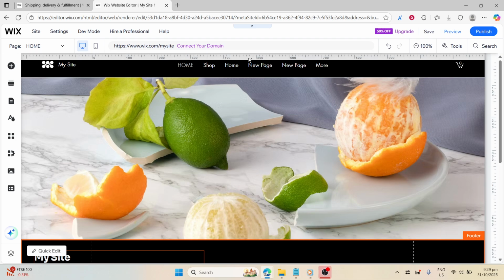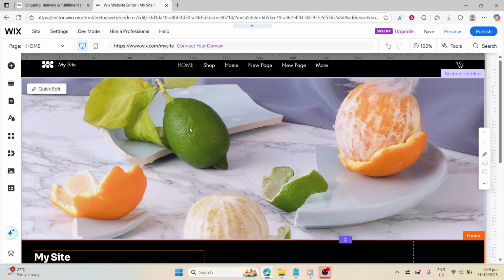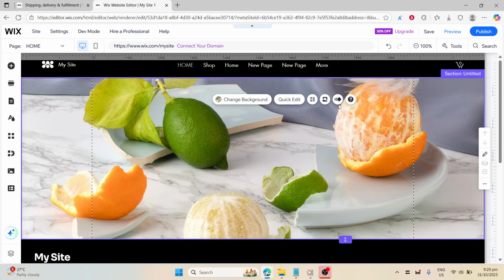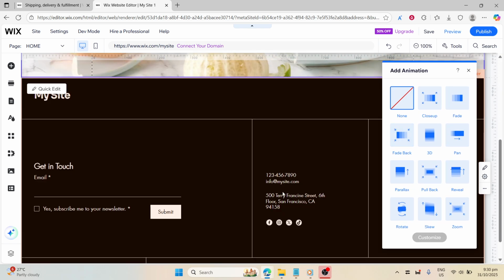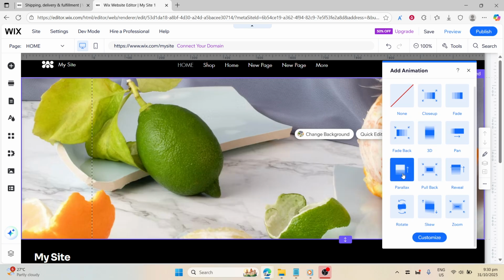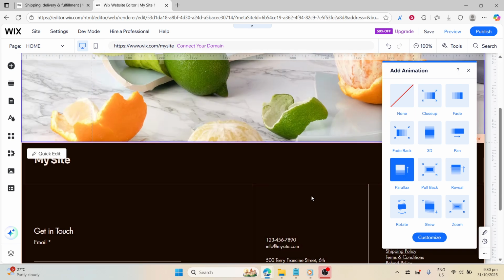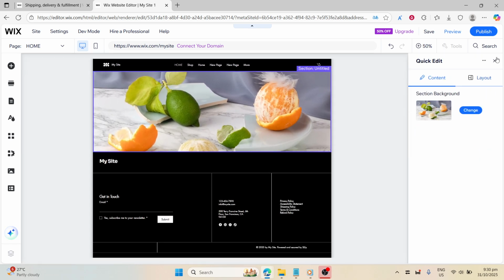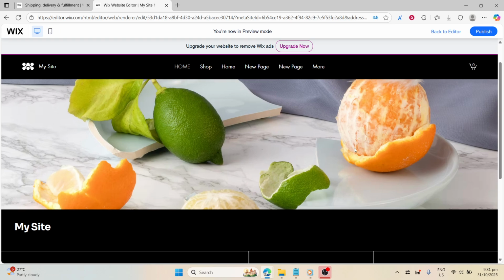How To Add Parallax Effect On Wix Studio | 2025 | Step-by-Step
Learn how to add a parallax effect on Wix Studio in 2025 with this step-by-step guide. Create a visually stunning experience for your visitors! 🌌✨